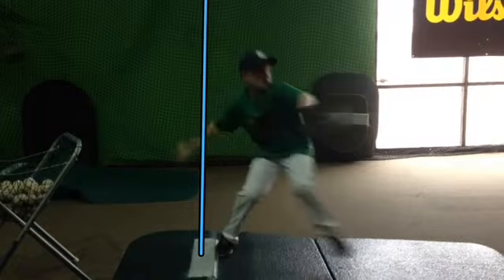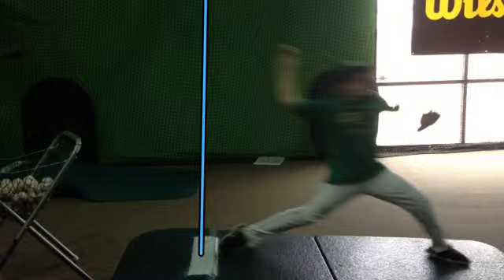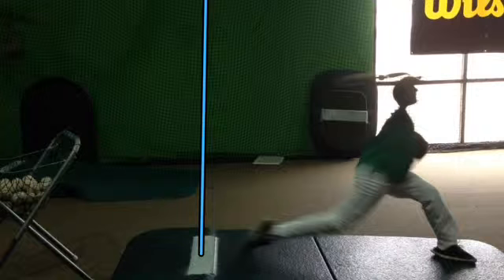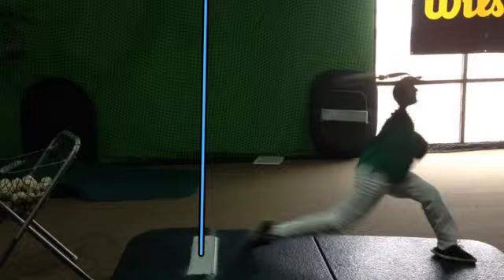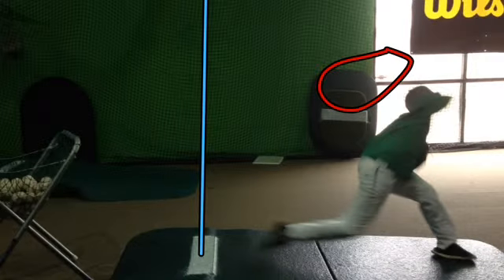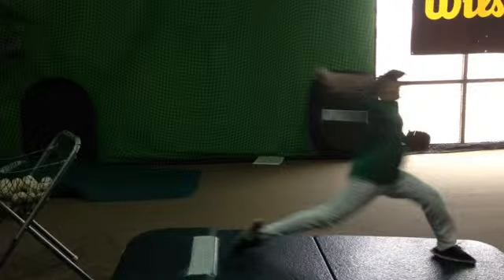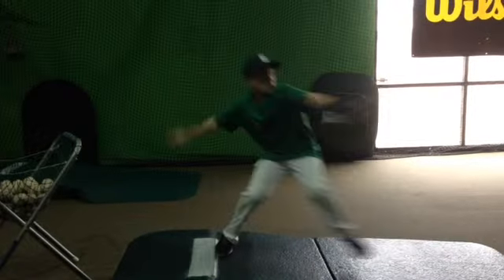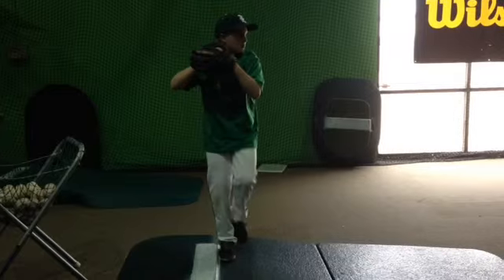Players Only Joe Enzler Analysis 5.5